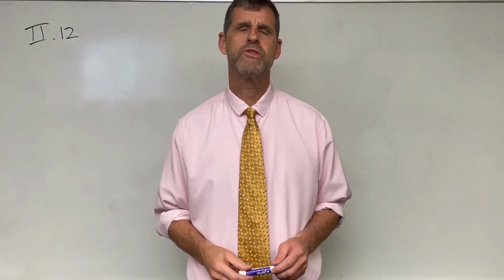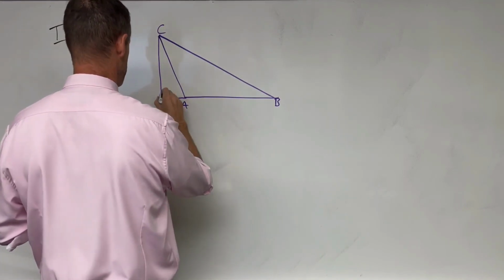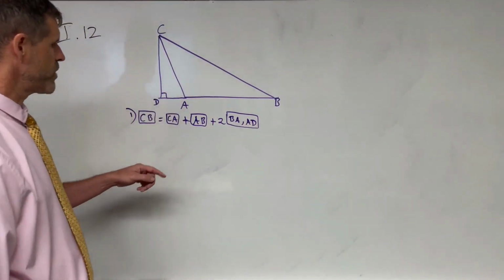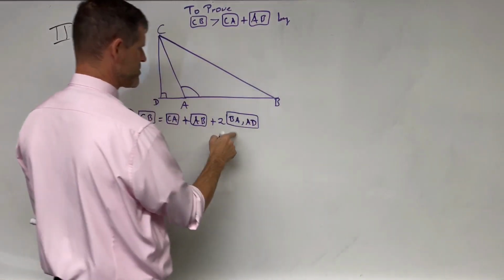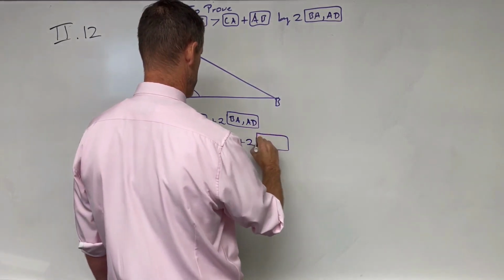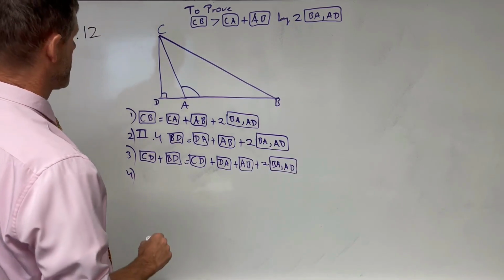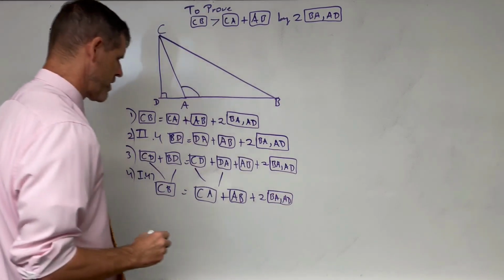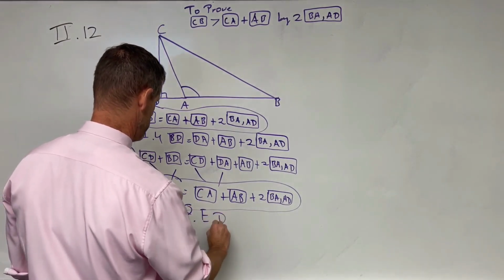Euclid's Elements: Book 2, Prop 12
Mr Bradley's step by step board presentation of Book 2, Proposition 12: "In obtuse-angled triangles the square on the side opposite the obtuse angle is greater than the sum of the squares on the sides containing the obtuse angle by twice the rectangle contained by one of the sides about the obtuse angle, namely that on which the perpendicular falls, and the straight line cut off outside by the perpendicular towards the obtuse angle."